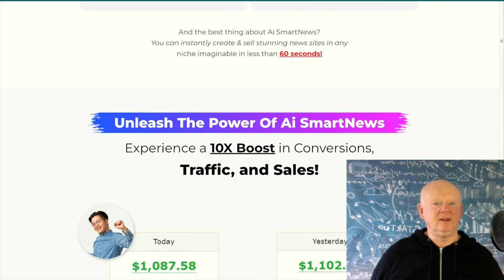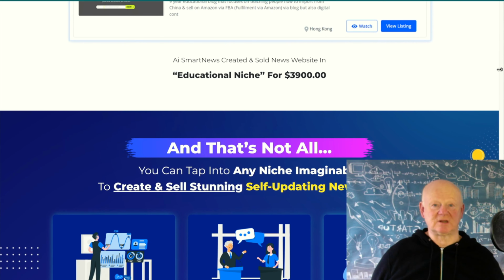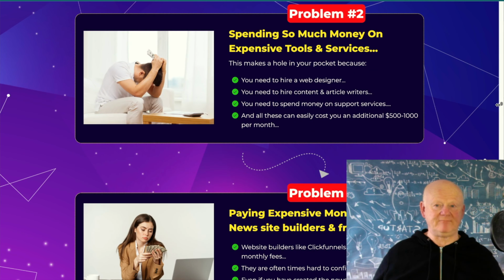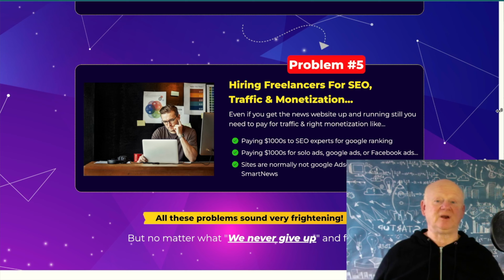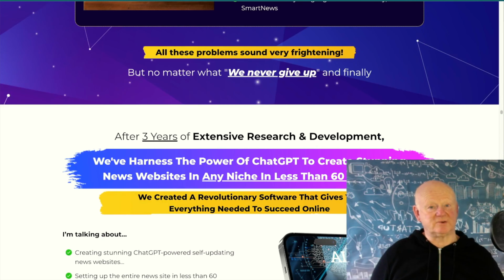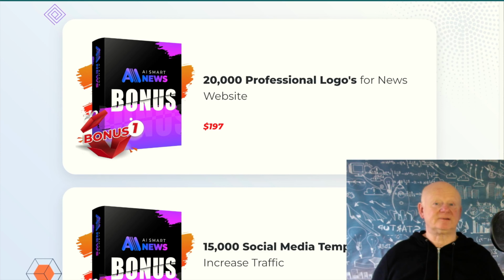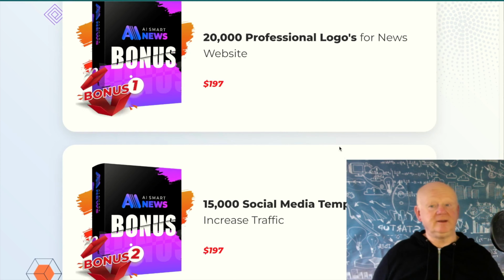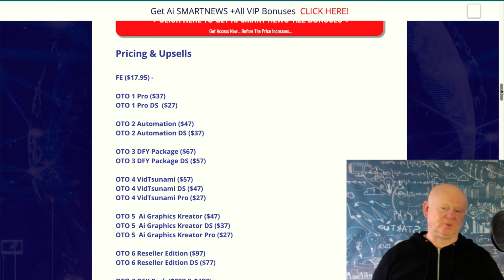Ai Smart News Review With Walkthrough Demo 🚦 Ai SmartNews 🤐 Bonuses 🚦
Ai SmartNews Reviewed by Mark Gossage
So What's Inside Ai SmartNews???

100% Beginner Friendly - Easy To Implement - No Experience Needed

Ai SmartNews Is The World’s First Fully Ai Driven App That Creates, Hosts And Sells Self-Updating News Websites With A Single Keyword In Any Niche!

Instantly load the site with Ai Generated Trending News, Articles & Contents and Sell them on Flippa, eBay & Facebook marketplace for MAXIMUM PROFITS!

Ai Smart News Review

This is an absolutely Massive Not to Be Missed Deal!
Low One Time Payment! No Monthly Fees!

Click On The Link Above + Check Ai Smart News Out Now & Secure Your Bonuses.